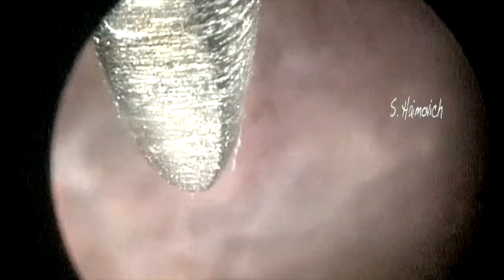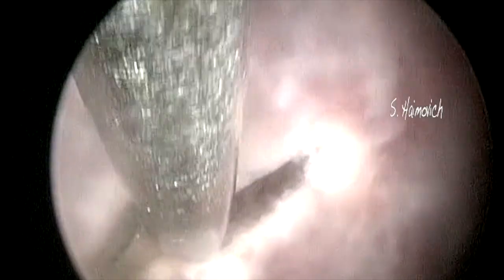9w embryoscopy with cleft palate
Cleft Palate / Fisura Palatina on a 9w embryo
Hystero-embryoscopy is a technique that allows us to check the embryo in cases of missed abortion. In our center we find external malformation in about 57% of the cases till 10 weeks of pregnancy. Often the findings are important due to the implication in a future pregnancy. We use hysteroscopy equipment with less than 5mm of diameter.